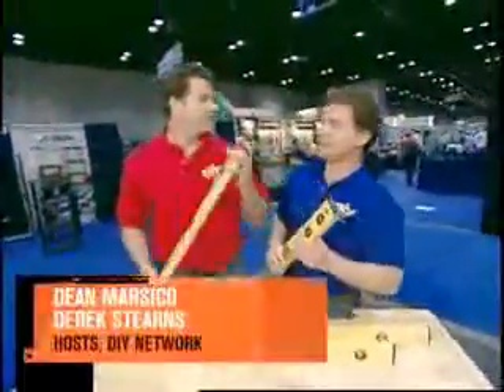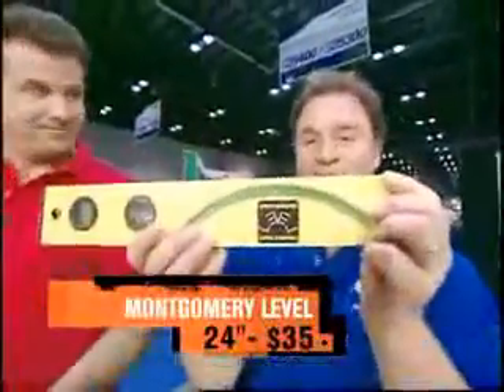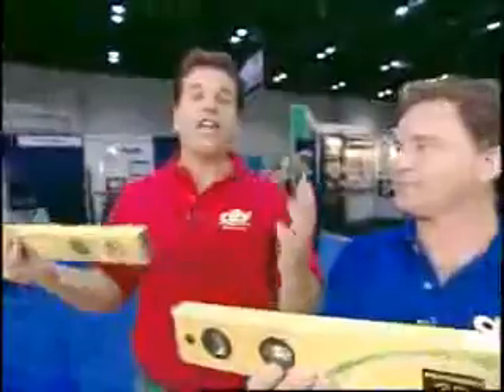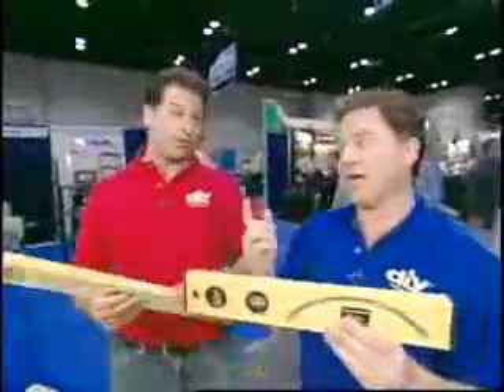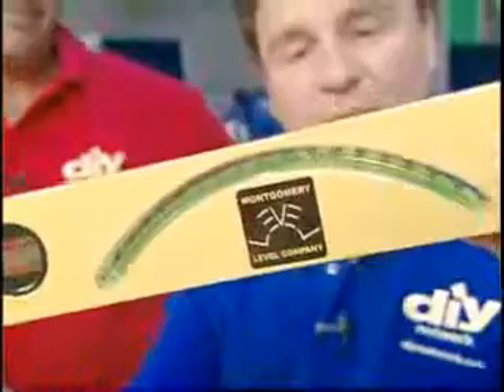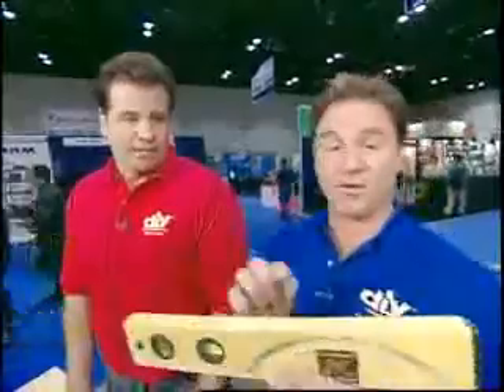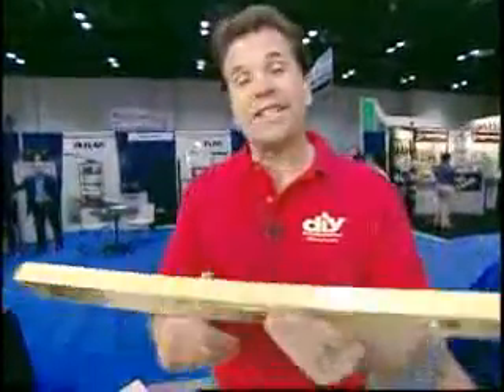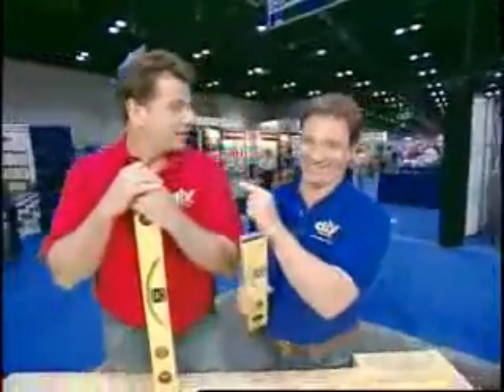Montgomery Pitch and Degree Level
Montgomery's Slope Levels are unique in that they have plum and level indicators, but also slope indicators. Unlike digit levels, the Slope Level is durable and easy to use. No more calibrating. We pride ourselves in knowing our levels are made from high quality materials, as well as thoroughly inspected for accuracy and durability. Each level is hand inspected, climate tested and drop tested.